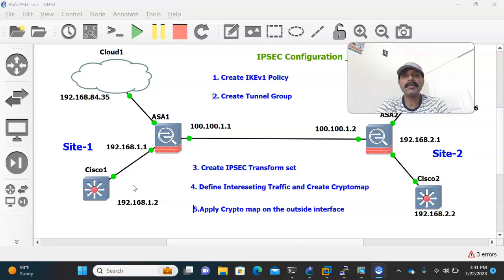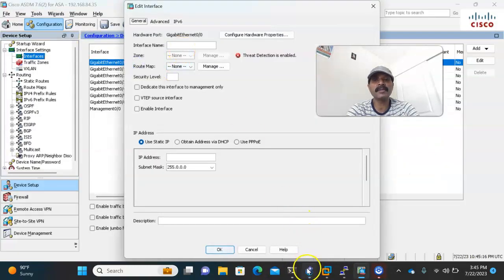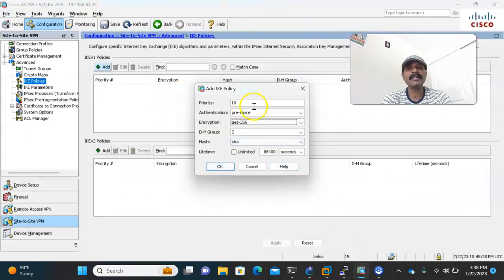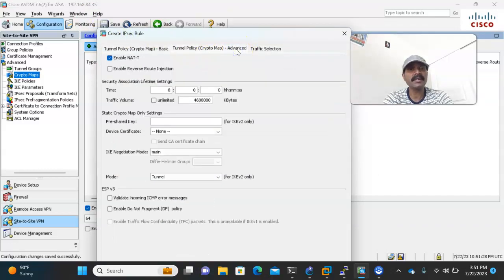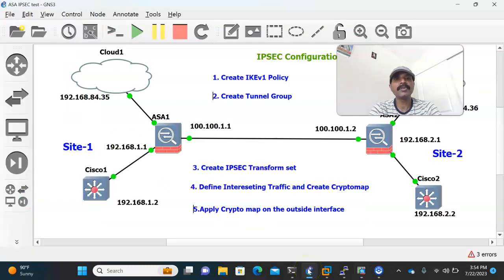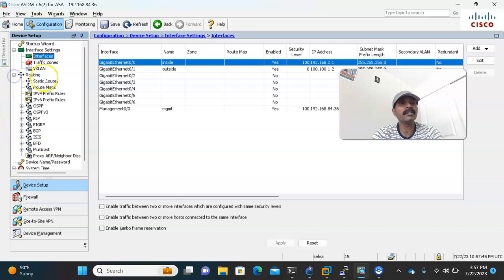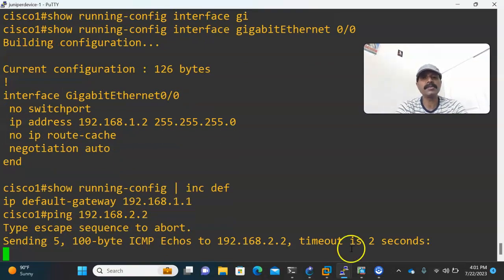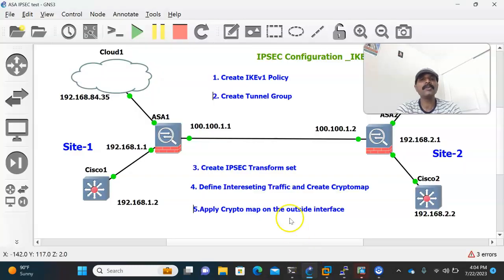IPSEC for IKEv1 in Cisco ASA